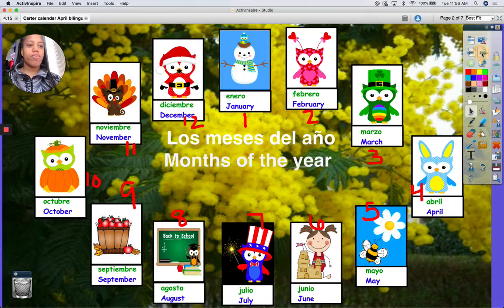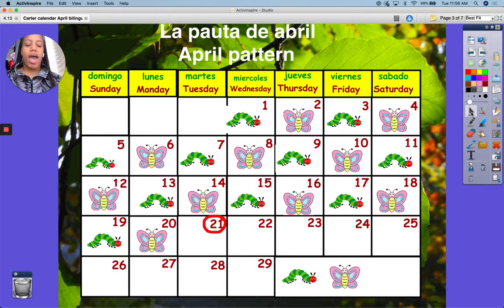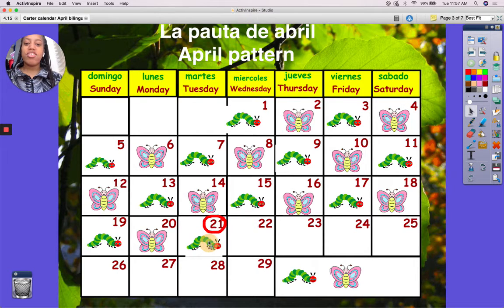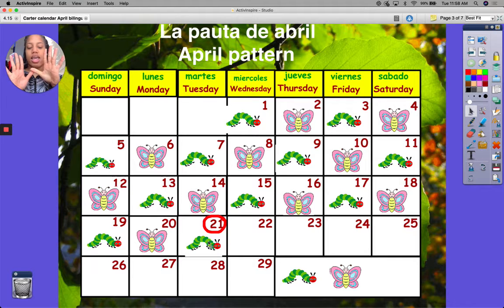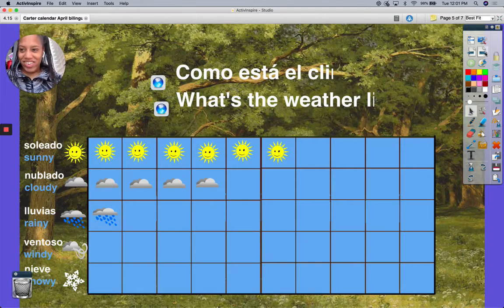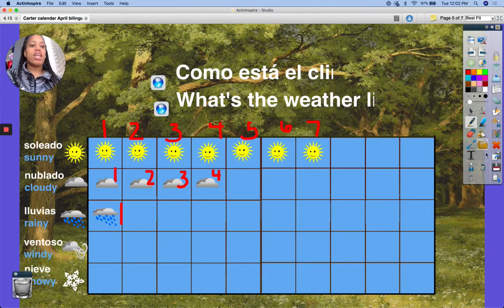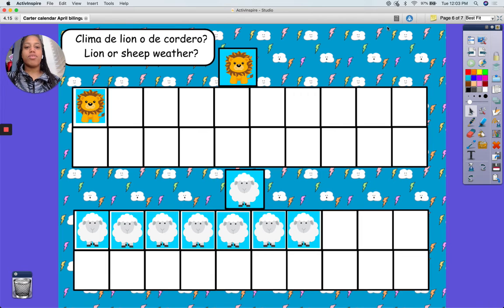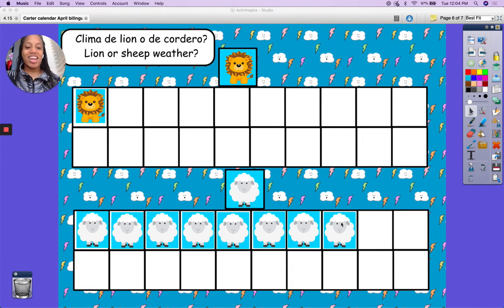April 21 Calendar/Calendario 21 de abril